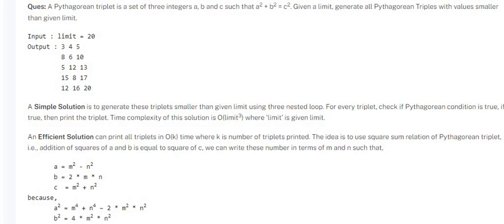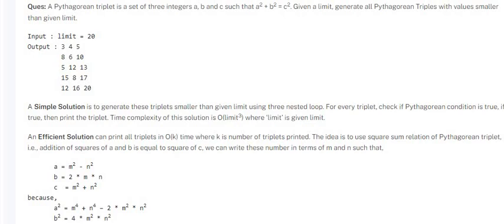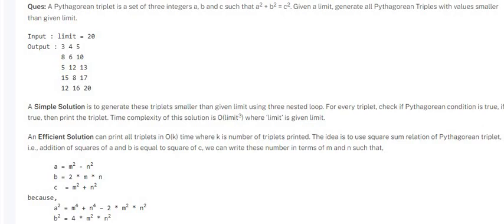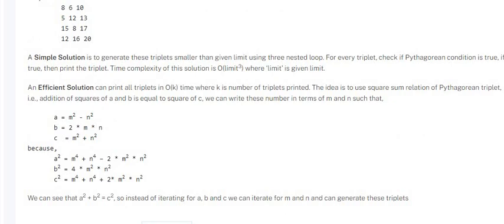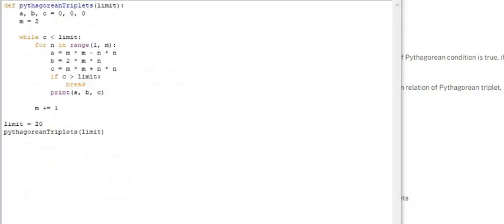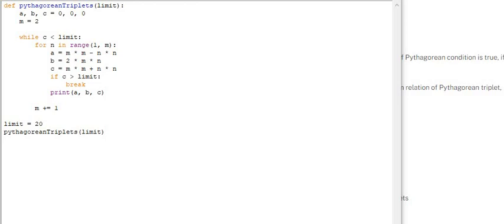110) generate all Pythagorean Triples with values smaller than given limit in PYTHON